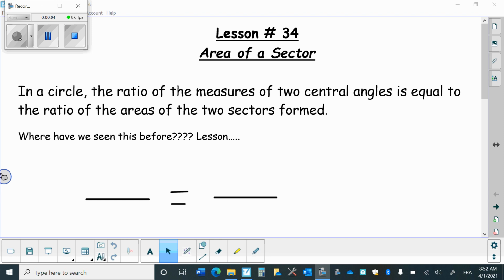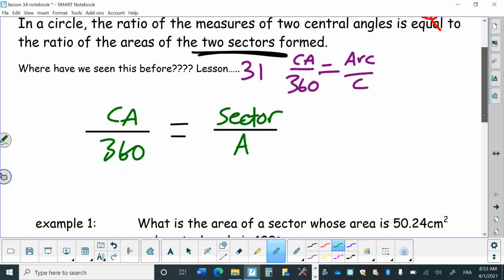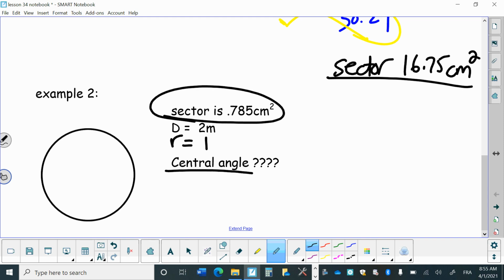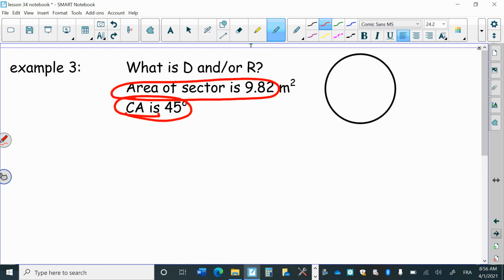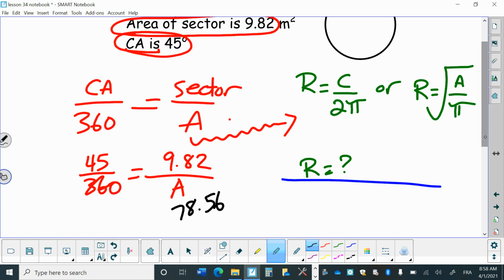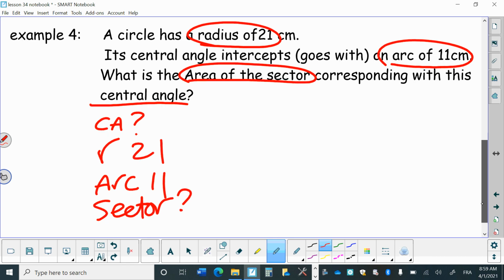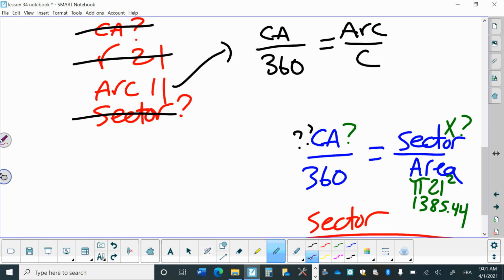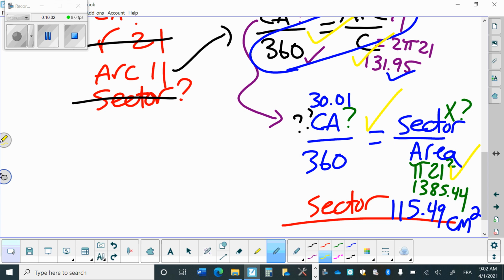Lesson 34 Sector of a Circle